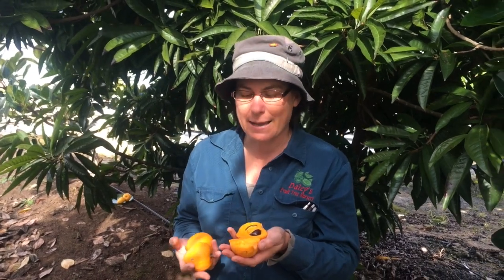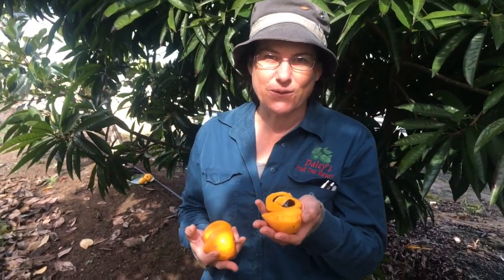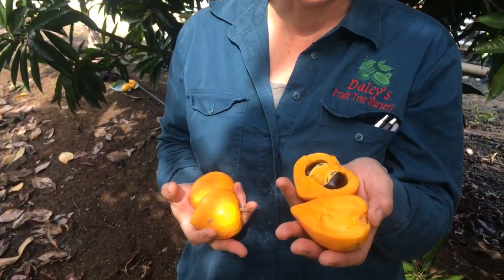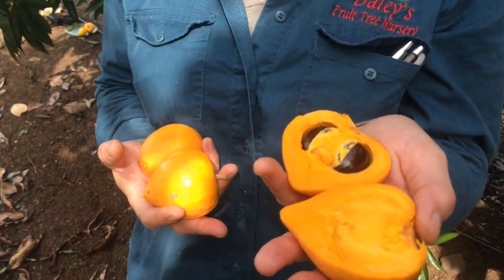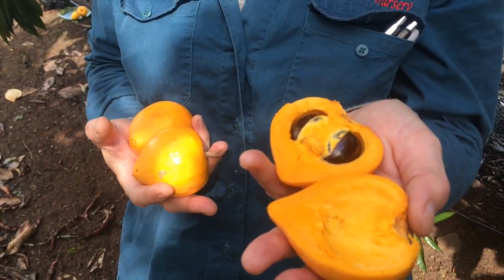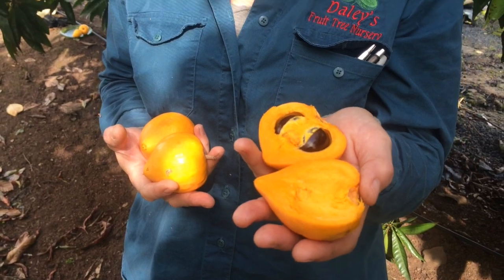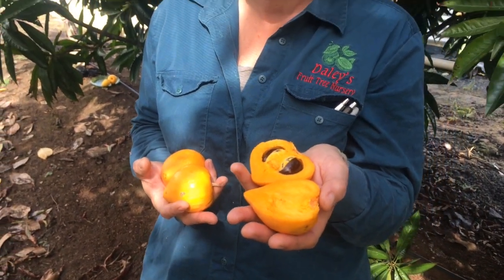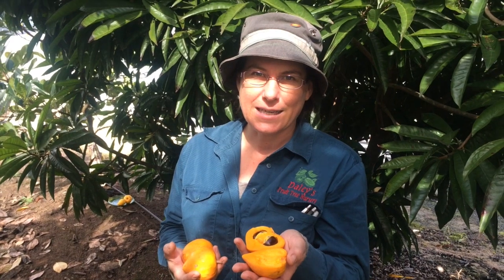Canistel or Yellow Sapote - Like Caramel: Emma Fruit Tree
Sent by mail order within Australia for approx. $29.00
Time Recorded: From Kyogle NSW Australia on the 5th Sep 2014
Botanical Name: Pouteria campechiana
Description: Heavy bearing cold hardy selection that bears medium sized fruit Very sweet, mealy textured fruit